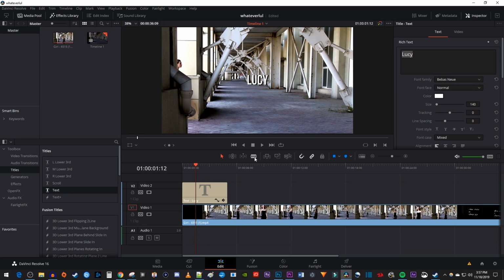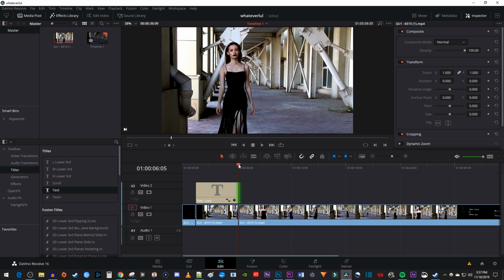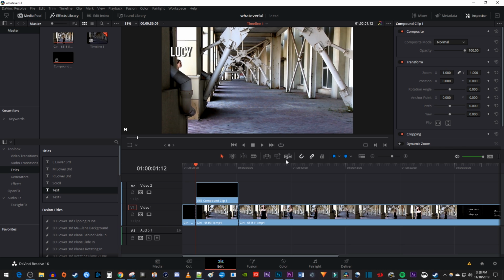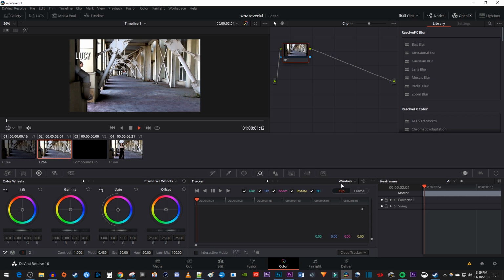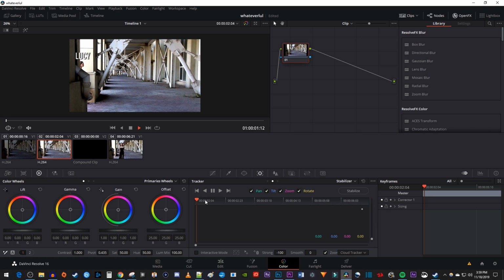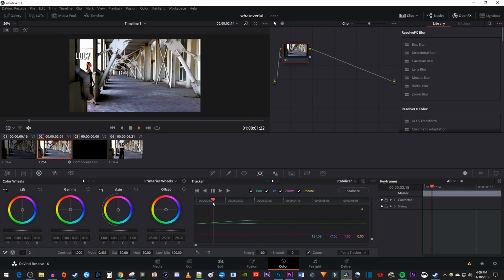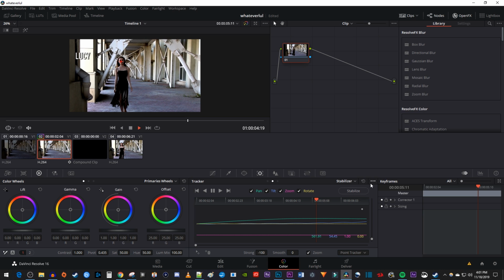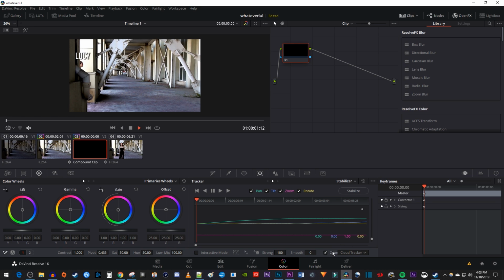Motion Text Tracking Tutorial | Davinci Resolve 16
A tutorial on how to do text tracking in Davinci Resolve 16.  This automatically tracks the motion of an object or person to text.